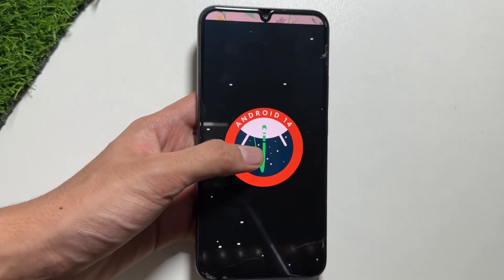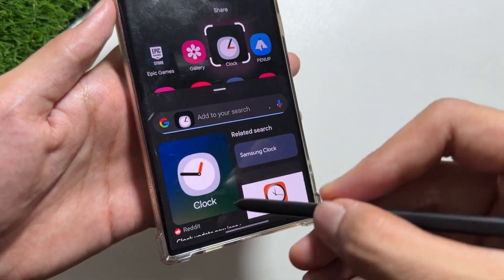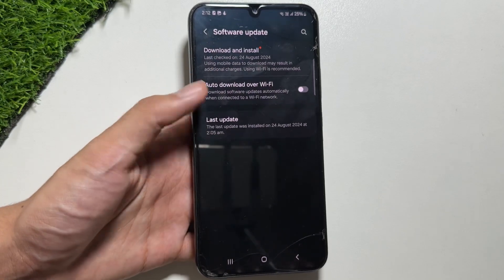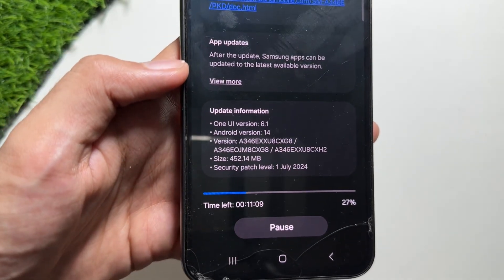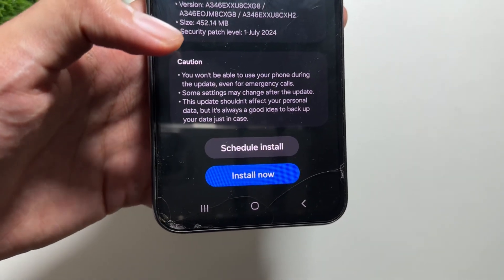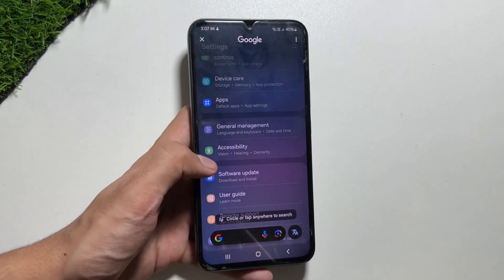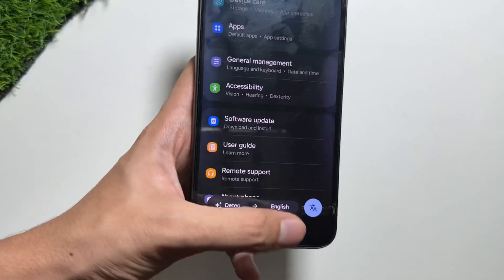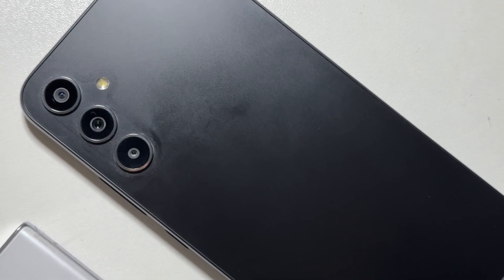Samsung Galaxy S21 Fe/A55/A35 - Got New A.I Update!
So this was the new update that came on the Samsung Galaxy A34 / Galaxy A35 / Galaxy A55 / Galaxy A54 / Galaxy S21 Fe which brings in this new Galaxy ai feature!